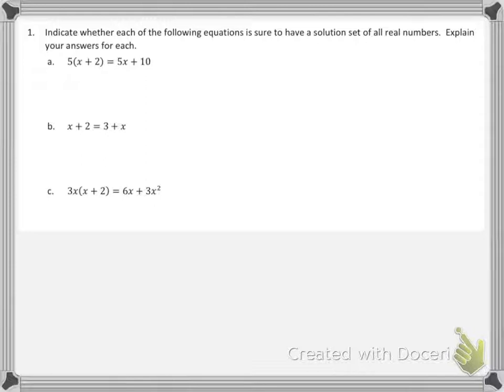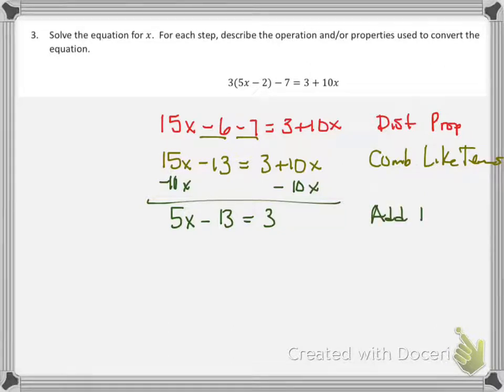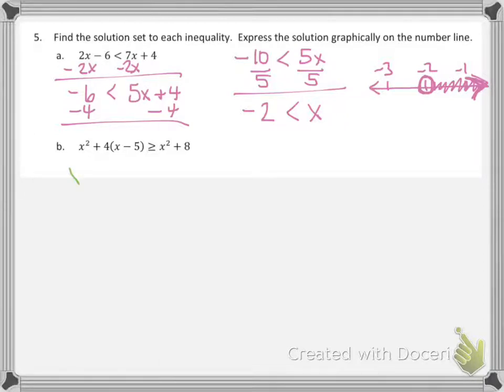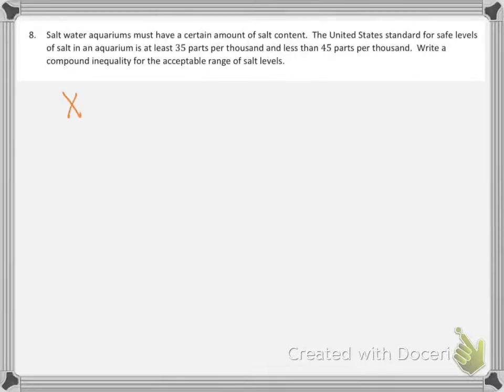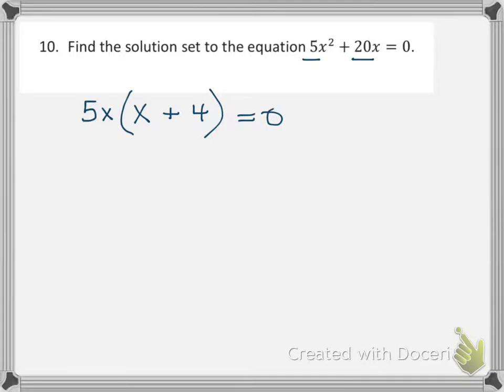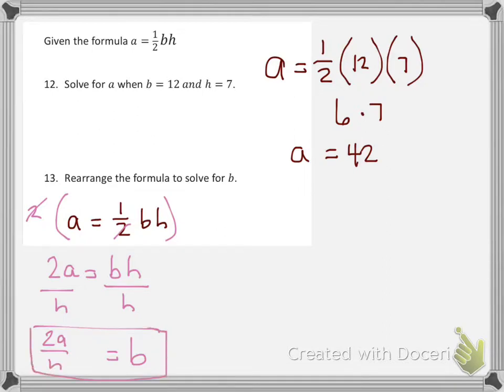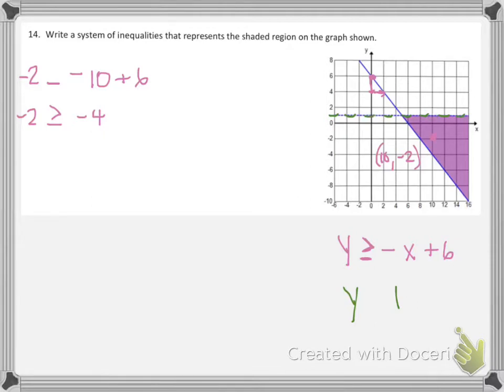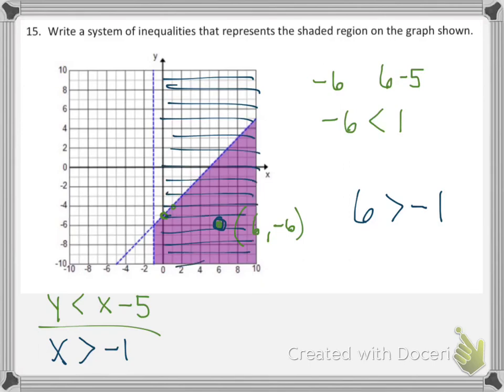Eureka Algebra - Module 1 - Topic C Review II Answers